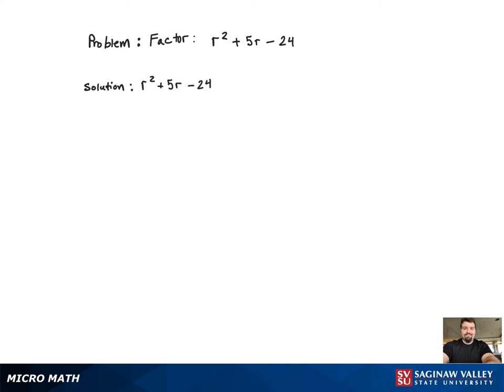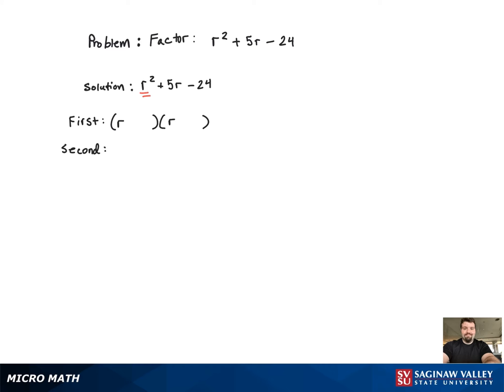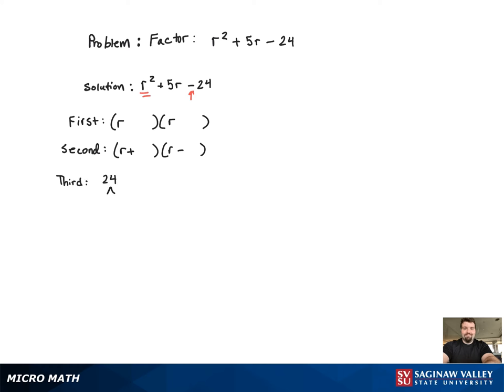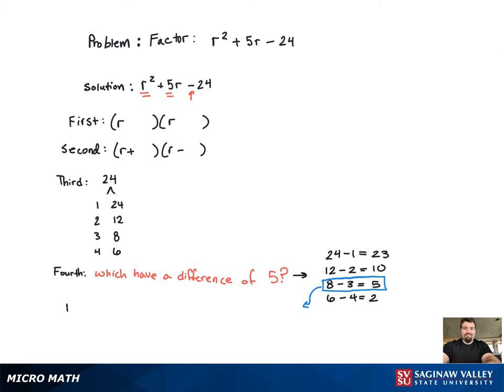Factoring: Factor r^2 + 5r - 24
Tony from SVSU Micro Math helps you factor a trinomial.  This trinomial is a quadratic polynomial.

Problem: Factor r^2 + 5r - 24